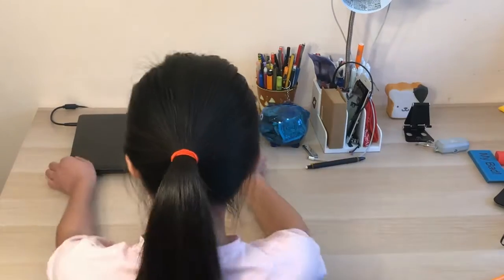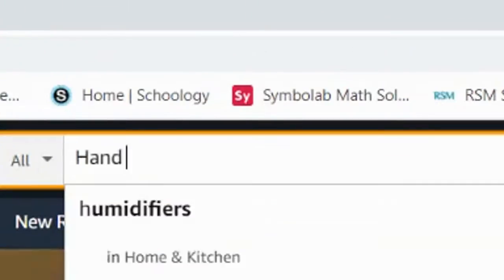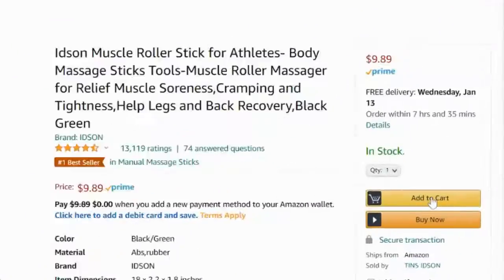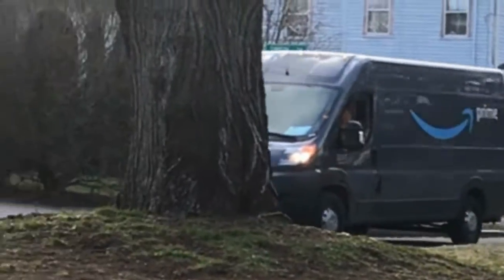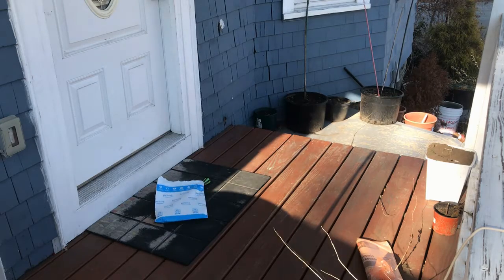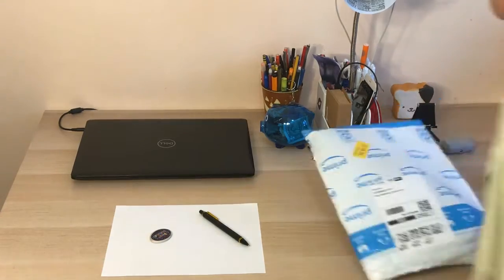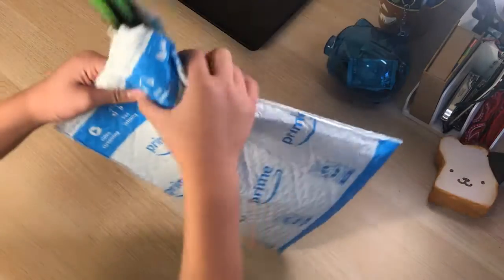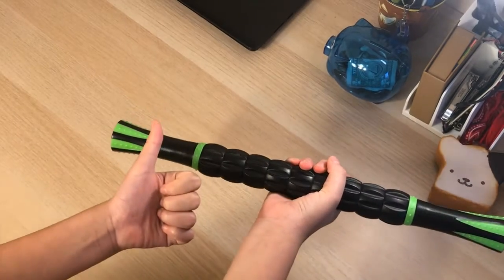Stanley - The Roller You Need Commercial